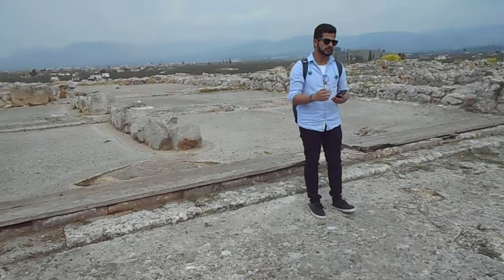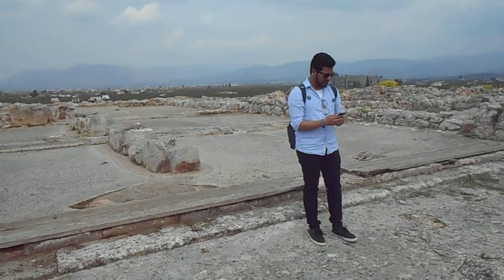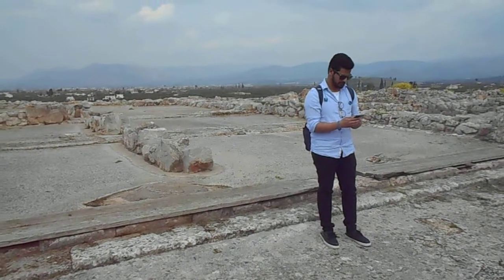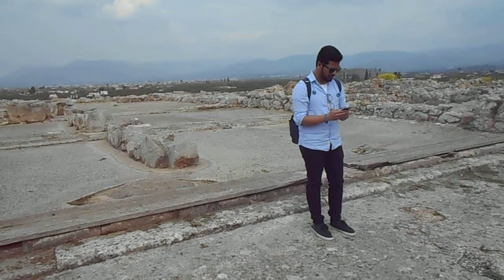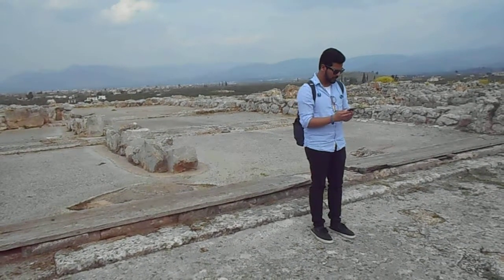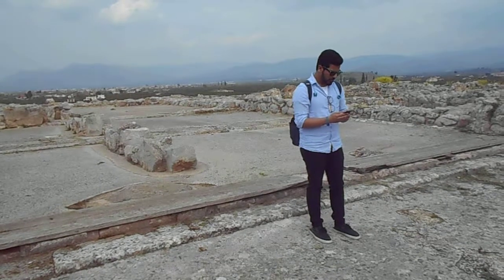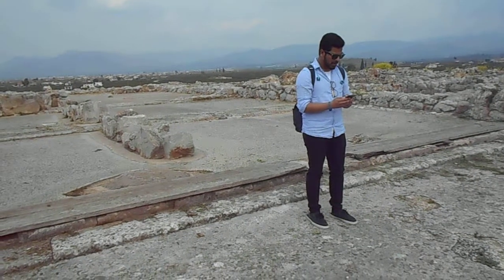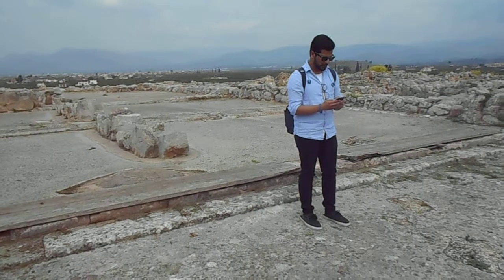Shreyaansh presents the Bronze Age Palace at Tiryns